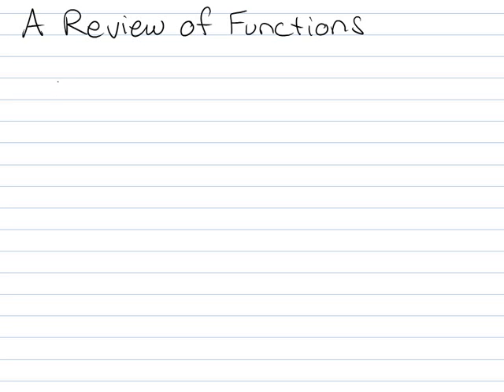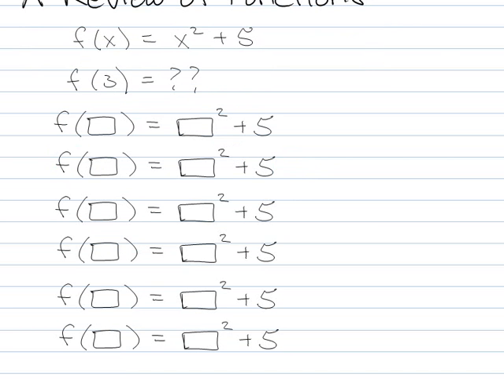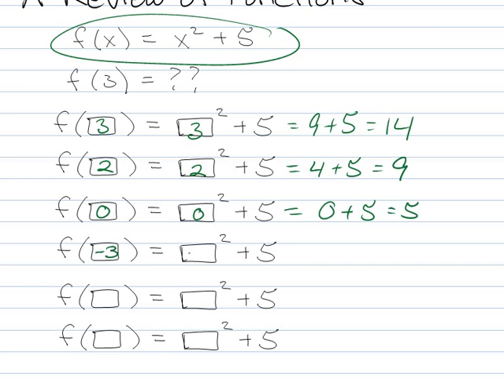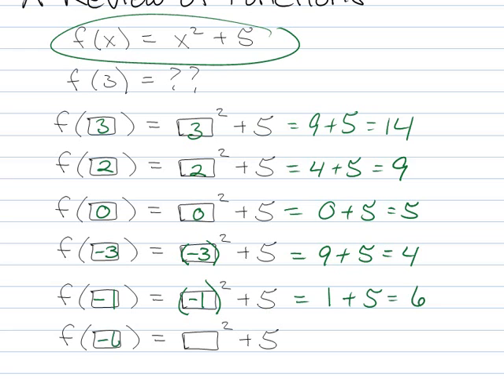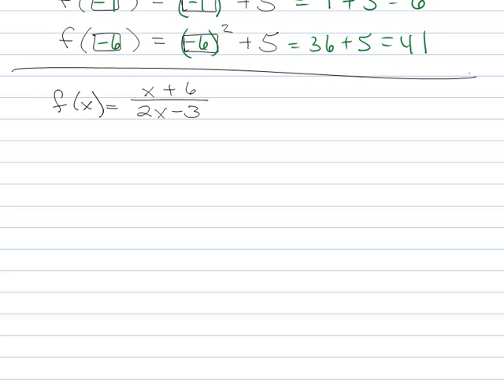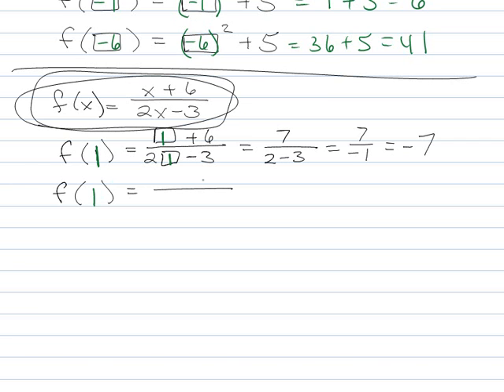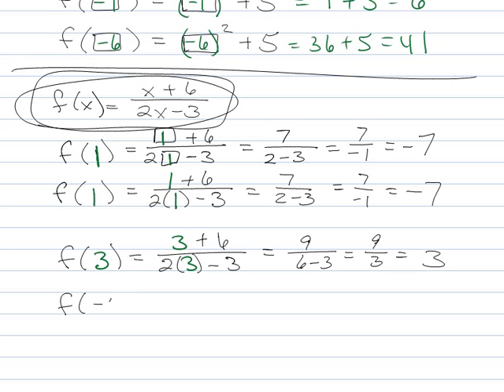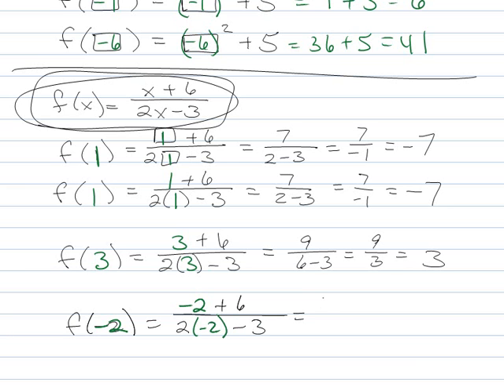A Review of Function Notation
Remembering how to find f of some number, f(x).